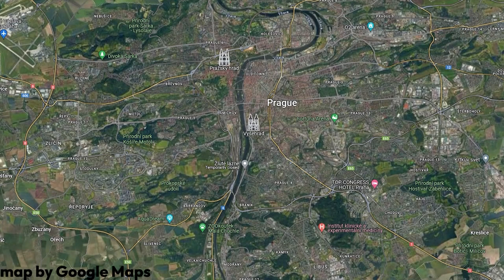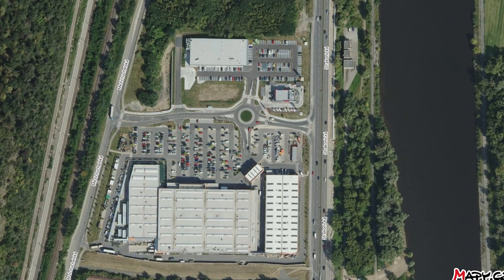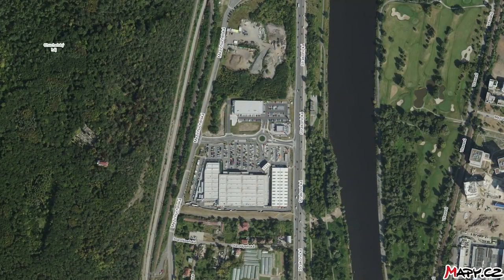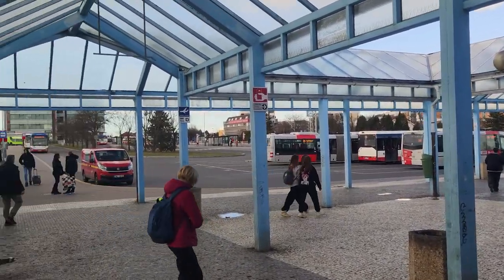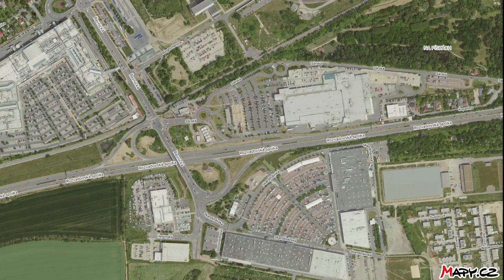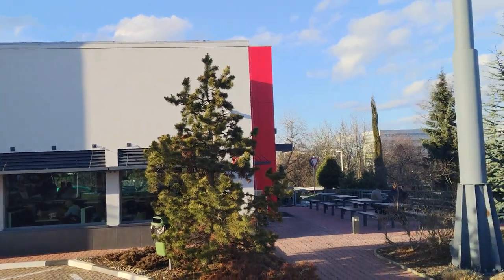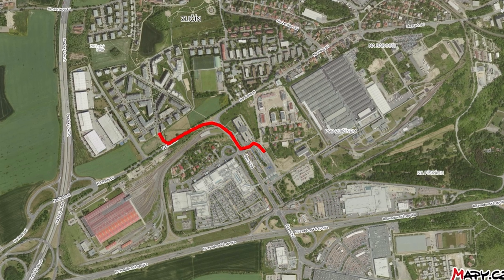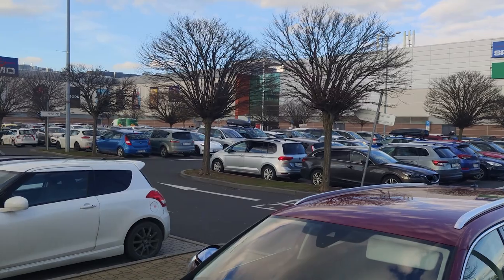The Americanization of European Shopping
Everyone knows about the shopping experience in North America. The large, boxy building, usually dominated by a single massive corporation like Target, Walmart or CostCo. This building is located next to a large, busy road, or preferably, next to a highway exit, surrounded by a Pacific Ocean of parking.This phenomenon started after the second world War in North America, but unfortunately, it has spread to other parts of the world. In this video, we'll visit 2 American style suburban developments in my city of Prague, Czech Republic.

USAGE POLICY:
That means that if you properly credit me (link in the description will suffice, although I would appreciate if you could credit me right in your work), and you share your work under the same or a compatible license as this video, you're free to use it in your work.

timestamps:
0:00 Intro
0:42 American-style shopping in Velká Chuchle
3:14 American-style shopping in Zličín
6:59 A better way to shop
8:27 Bloopers